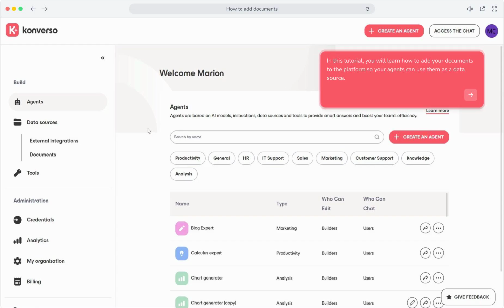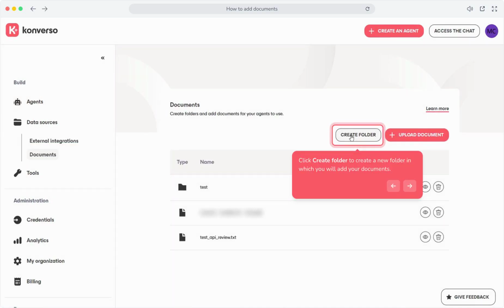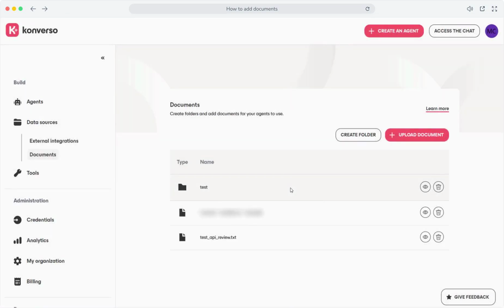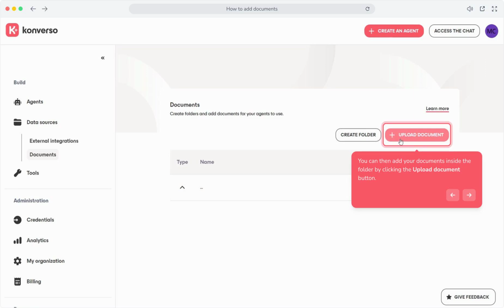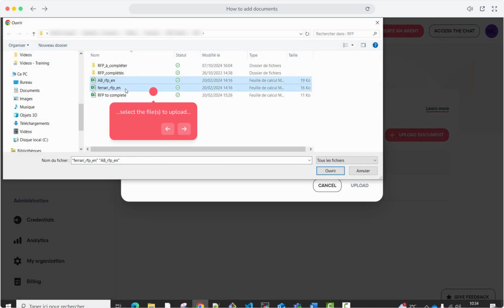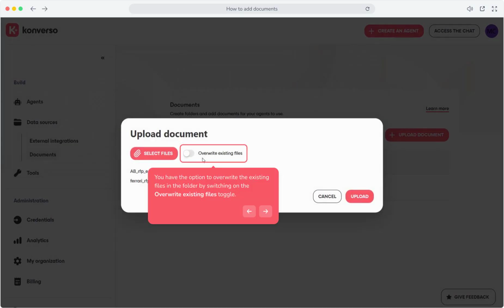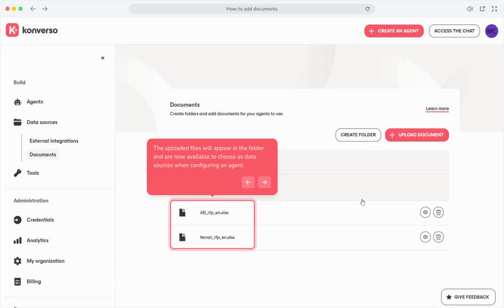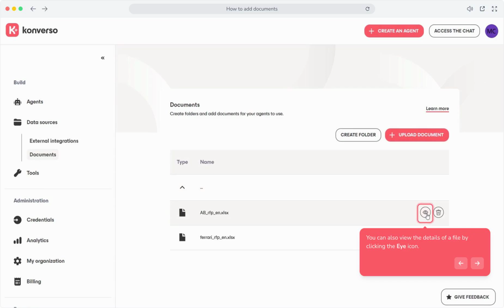How to add documents | Konverso AI Agent Platform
Want your agents to access the content of your documents?
Learn how to add your documents to the Konverso AI Agent Platform so your agents can access them as a data source.